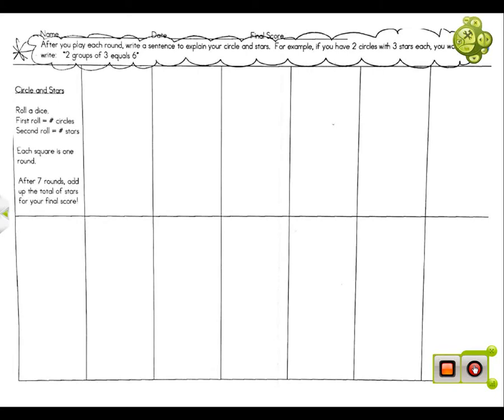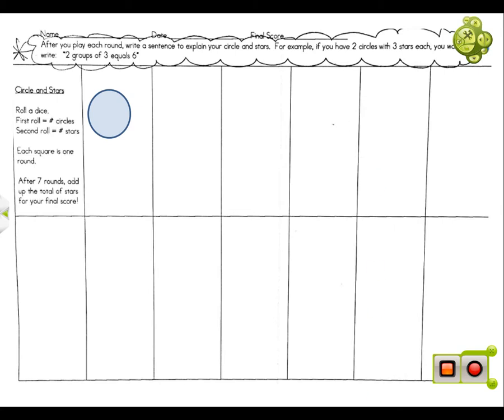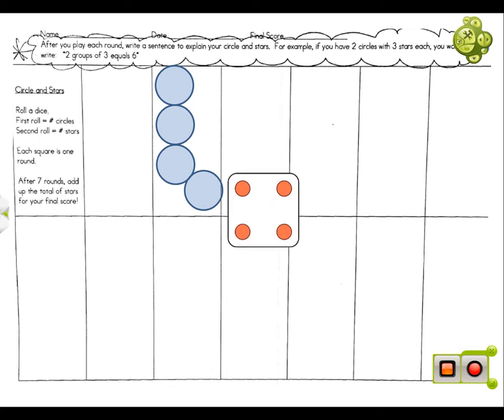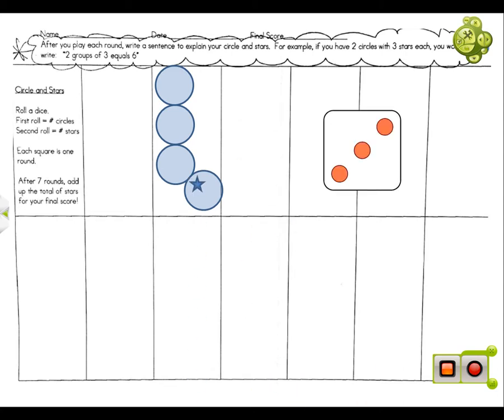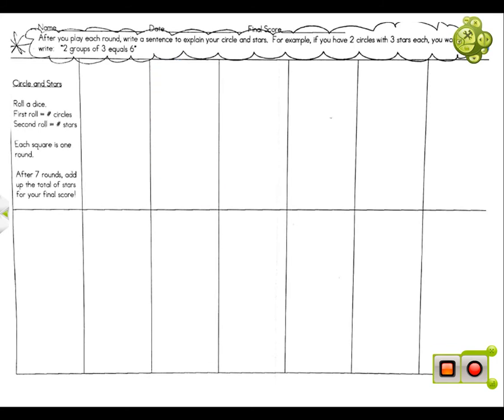circle and stars voice